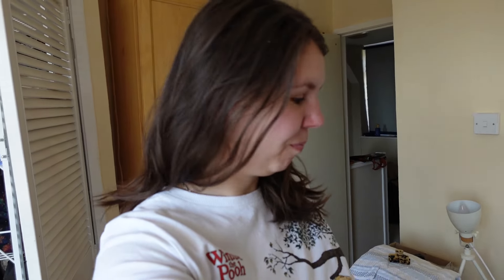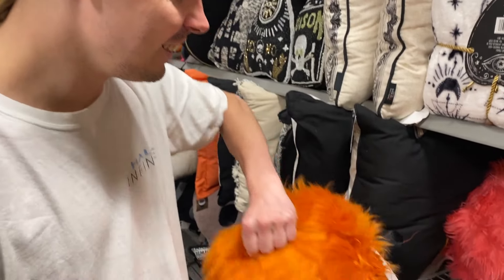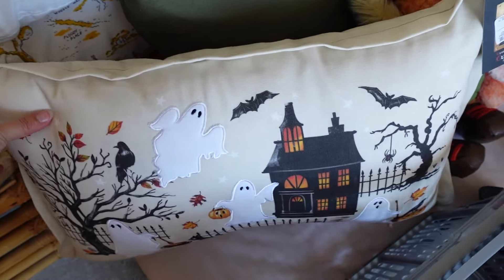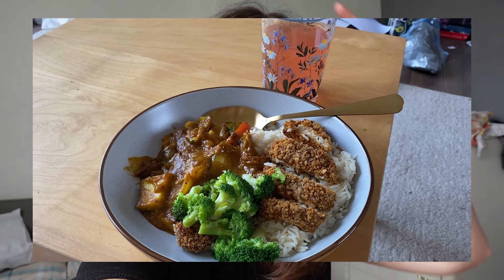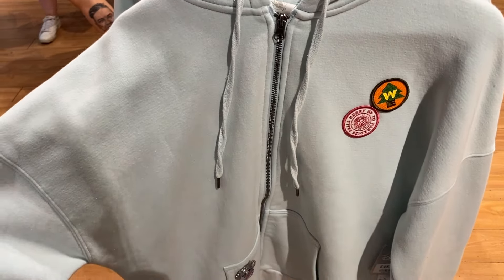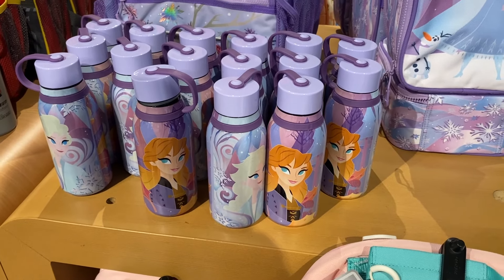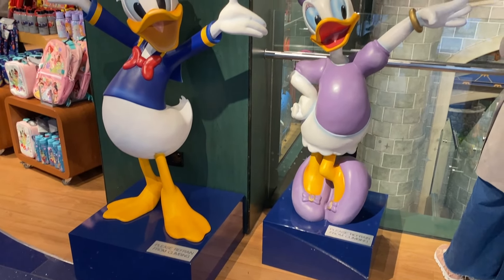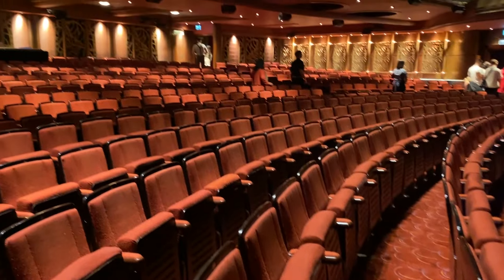Catch Up with with Jess • Shein Try on Haul, Disney Store, Home Sense & London Day Out • July Vlog!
Hey Everyone!

Its been a while since we did a chatty weekly vlog so I have a good few things to catch you all up on!
We both had a fantastic Day out in London, I went to see the Book of Mormon while Tom went to the AC/DC Power Up tour in Wembley. I got a huge haul from Shein ready for California, made brownies and forever am tidying up the house!

New videos are on Mondays!

We use the Sony Z1 camera to film our vlogs!

We are Jess and Tom, a couple from the middle of the UK! We've been documenting our adventures for 5 years now and have recently stepped on the property ladder as well as started renovating our first home! We would LOVE for you to join us here as we travel around the UK and beyond… fingers crossed we end up in Disney!!